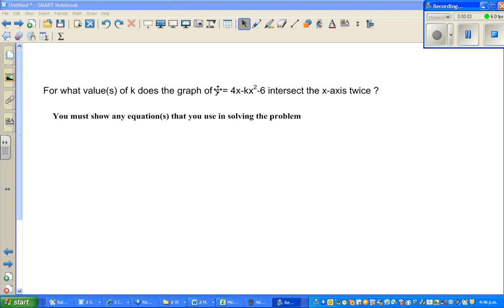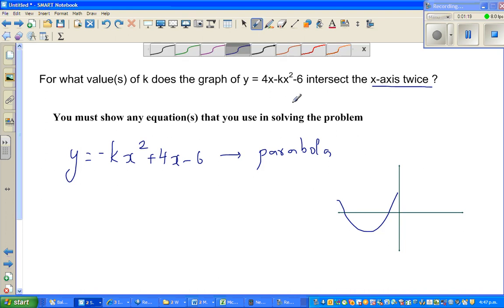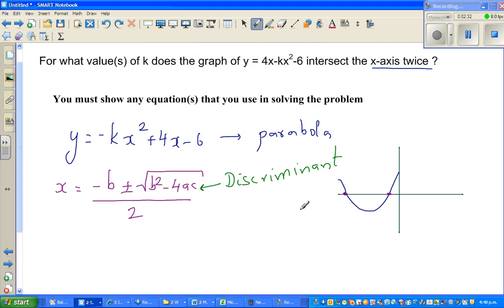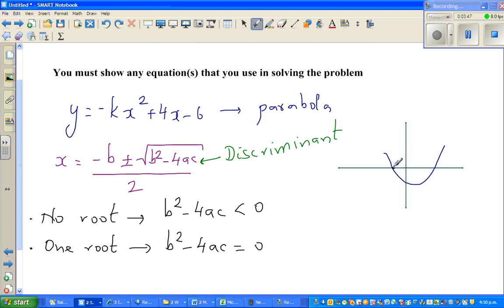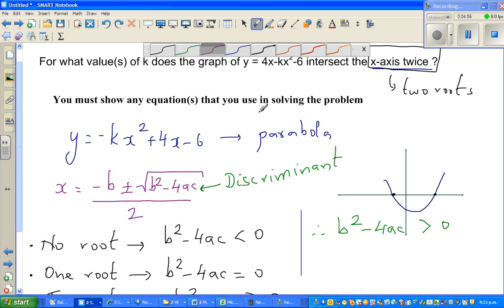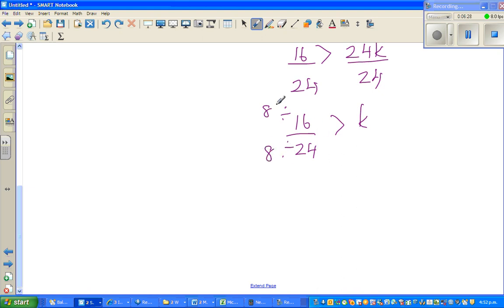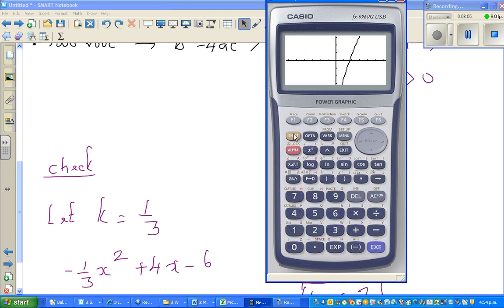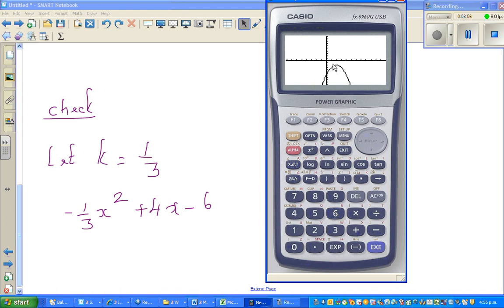NCEA Level 2 Non linear graph Excellence Finding the value of k